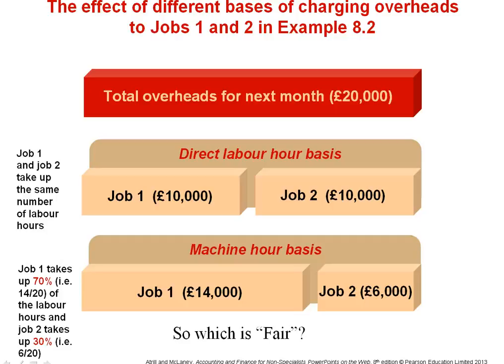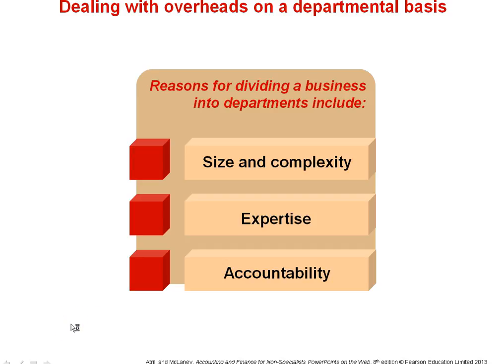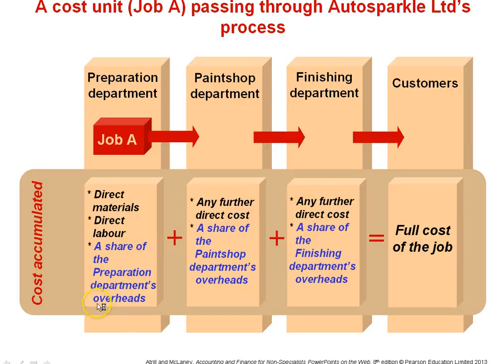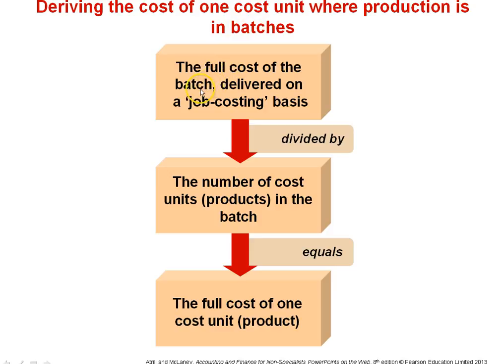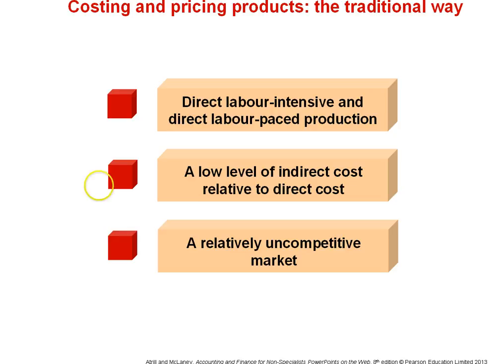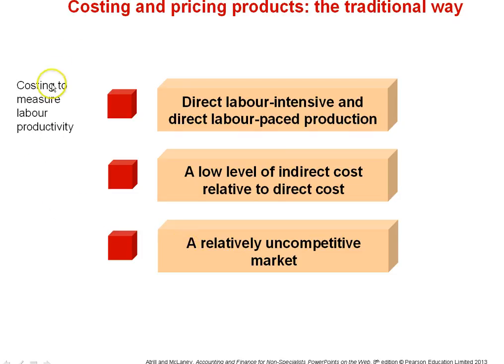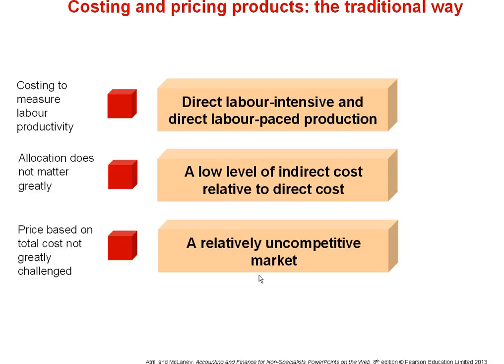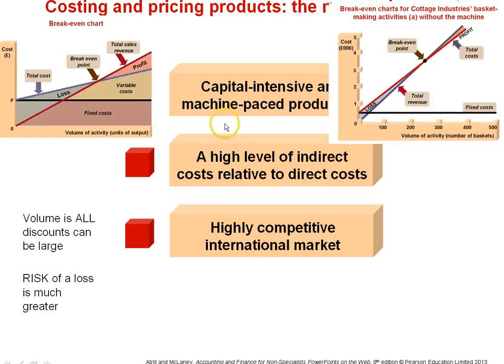Chapter 8 full costing No 2